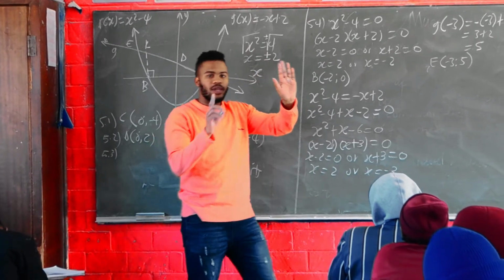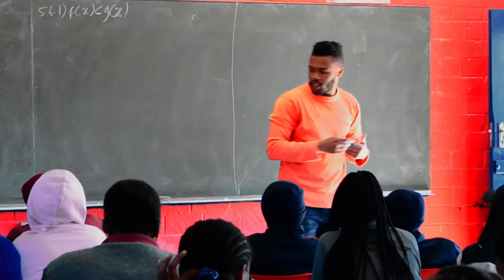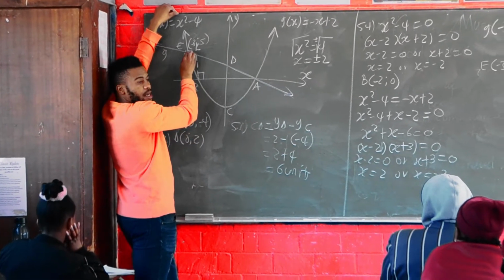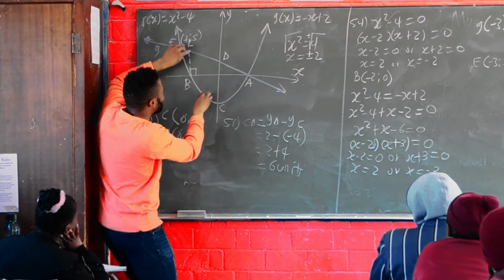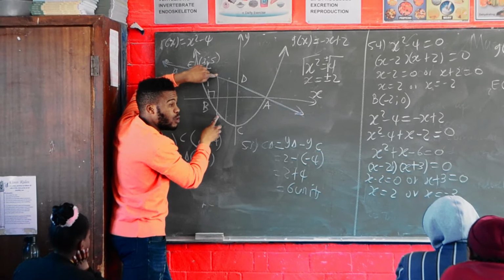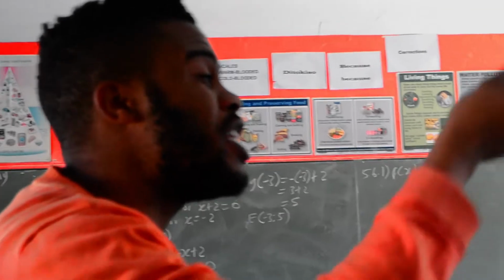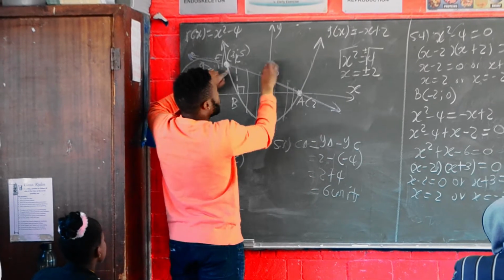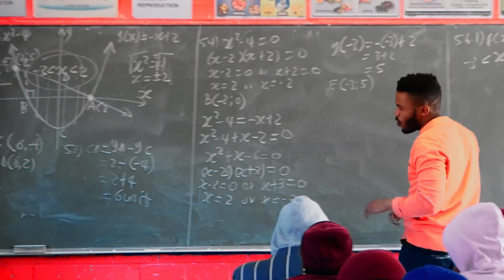MAPS MATHS GRADE 10